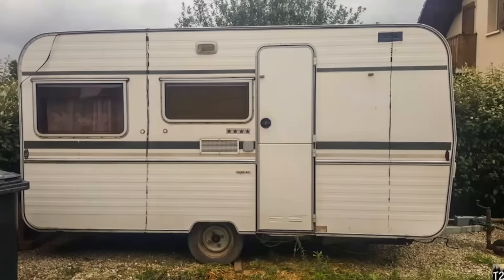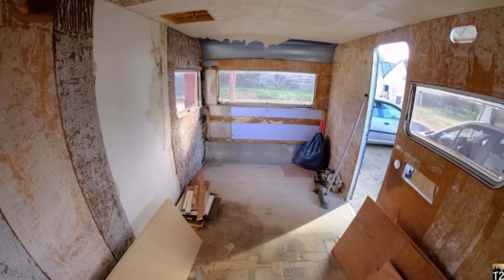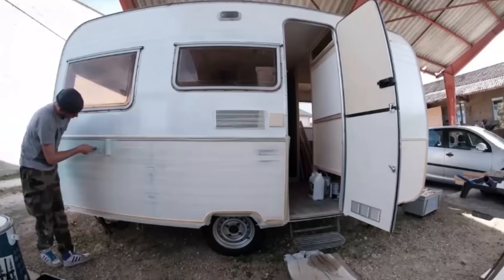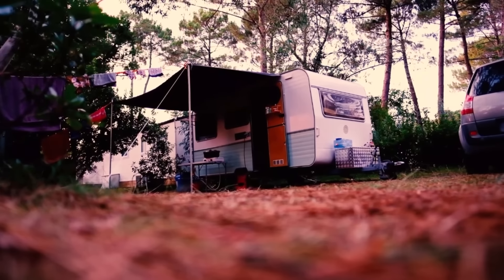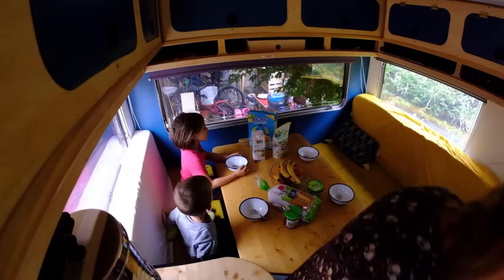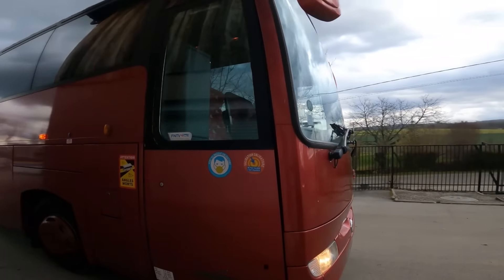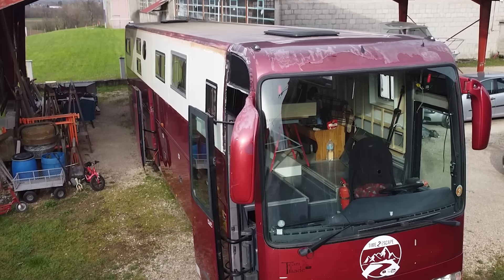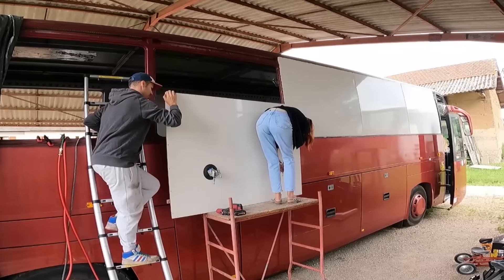LA REPRISE EST DIFFICILE ! AMÉNAGEMENT D'UN CAR EN CAMPING CAR 6 PLACES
Bonjour à toutes et tous,

Première vidéo de 2024, on rattrape le retard de publication en vidéo, mais on est pas restés non plus sans rien faire depuis le 28 décembre !
On a eu quelques galères, on en a encore et on en aura d'autres ^^
On vous explique tout ça dans cette vidéo un peu moins technique que les autres (donc a écouter en vitesse X2 si vous n'avez pas le temps ^^

A plus tard dans l'car !

Bon visionnage !

Si tu veux suivre de plus près nos aventures, tu peux nous retrouver sur d'autres réseaux :

Si tu veux partager ton expérience d'aménagement d'un bus, de conversion d'un van ou d'un camion aménagé, poser des questions, l'espace commentaires est fait pour ça, fais toi plaisir.

PARTENAIRES :

Partenaire principal de notre projet, la société Start Energy, pour l'installation solaire
(demandez Georges de notre part !)

La société INAÉ, spécialiste en isolation en mousse polyuréthane par projection, flocage et soufflage

(qui a malheureusement fermé très récemment ...)

La société Opale Composites, pour les plaques de contreplaqué marin fibré stratifié
(ces produits sont normés AFNOR NF T-57-950-1 pour la construction automobile, attention cependant à bien prendre attache auprès de votre DREAL avant toute modification sur vos véhicules)

Matériel utilisé :

VIDÉO :

Fujifilm XT-2 + Fujifilm XT-3
Fuji XF 10-24mm f/4 / 16mm f/1.4 / 35mm f/1.4 / 50-140mm f/2.8

AUDIO :

Enregistreur zoom H1N
Micro cravate
Micro RODE Videomic Pro
Micros Rode Wireless GO II

LOGICIELS :

Adobe Première Pro
Adobe Photoshop
Adobe Ligthroom CC